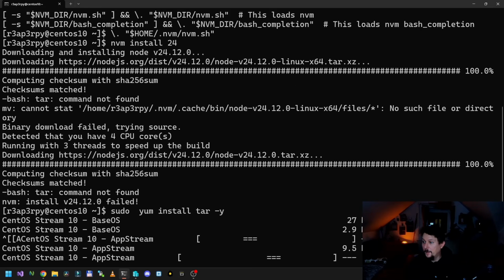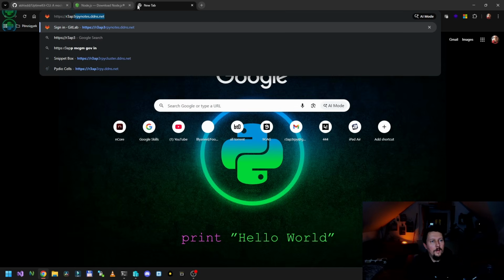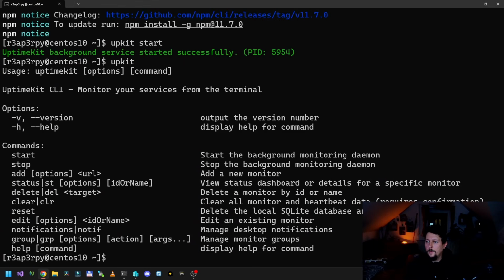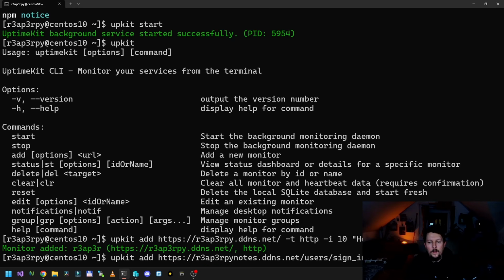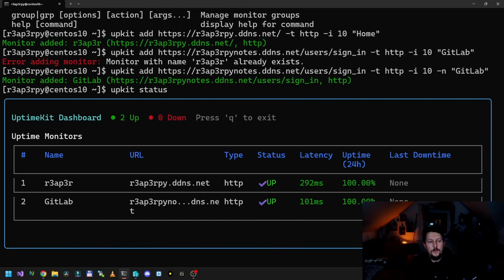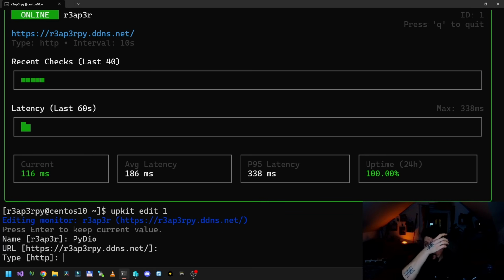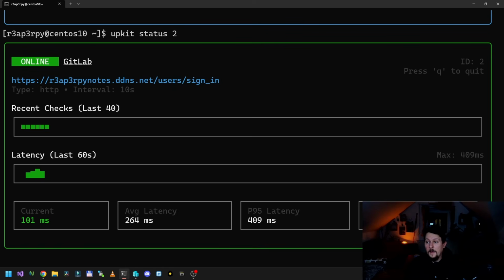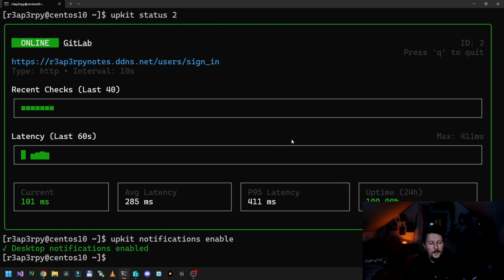UptimeKit - TUI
Let's check out a fancy tui which allows you to monitor online resources.